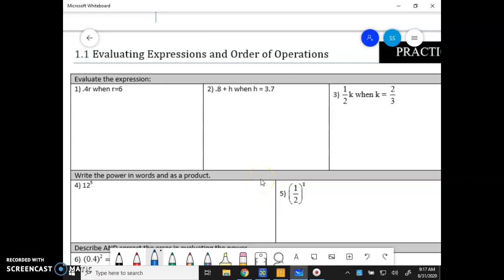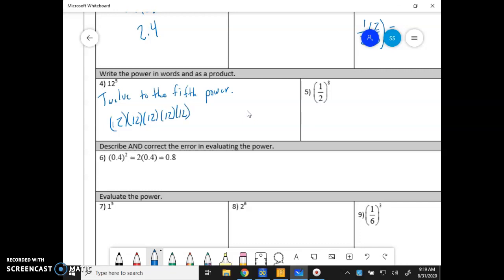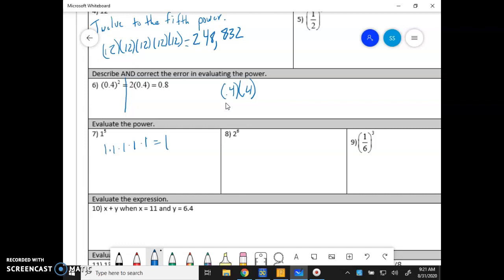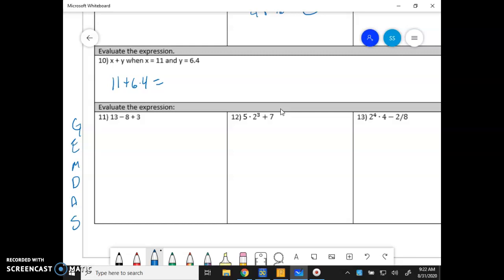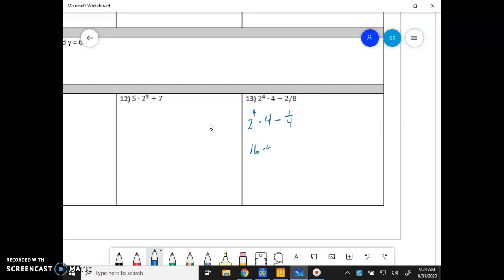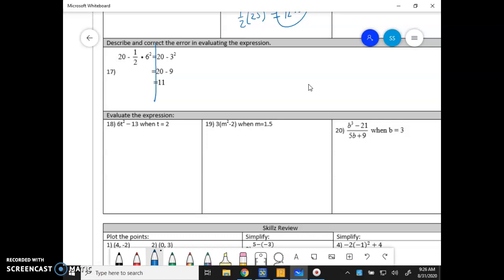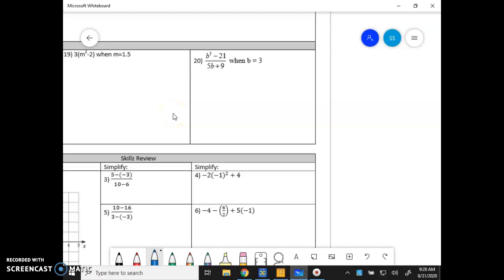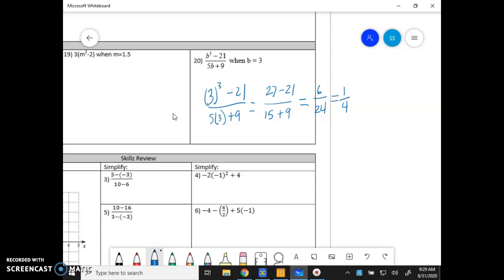1.1 Practice Problems